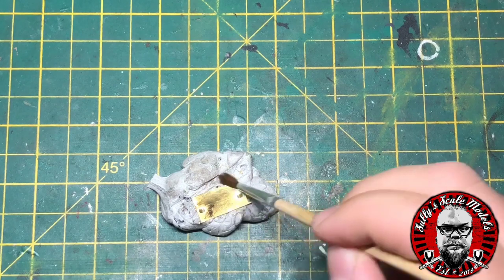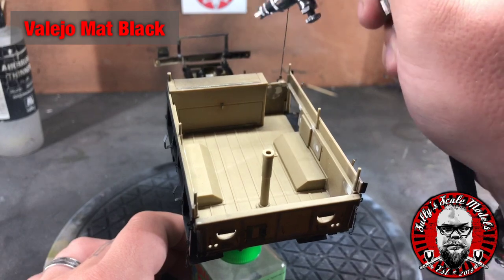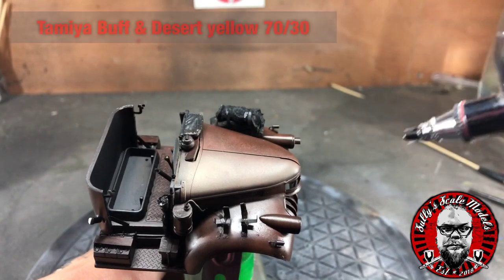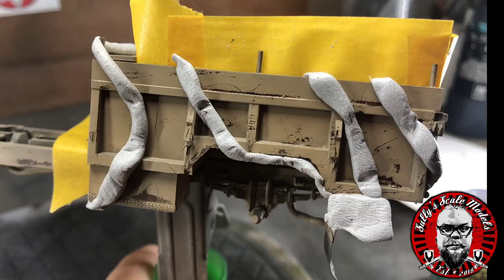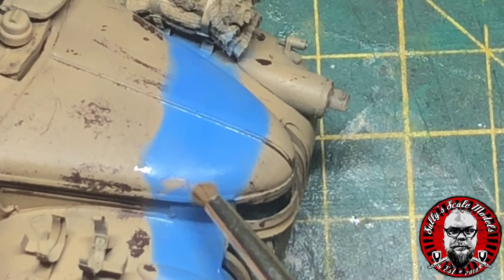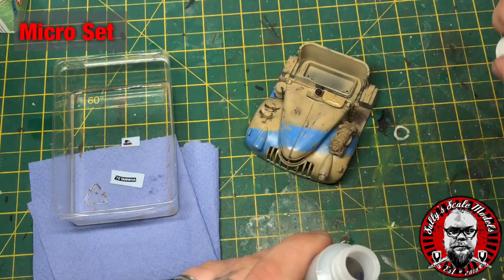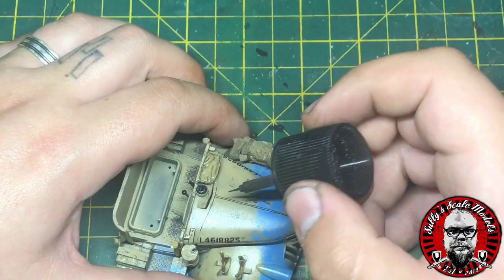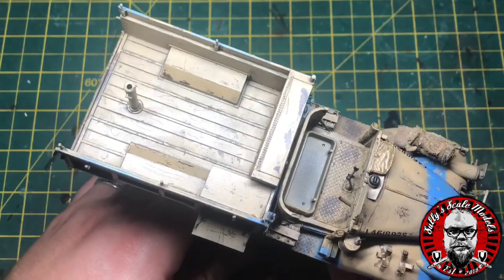Tamiya LRDG Part2 Worn, Chipped & Battered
In this series we are looking at Tamyia 1/35 British LRDG Command Vehicle.

In this episode we look at painting an chipping , giving the model a very worn look!